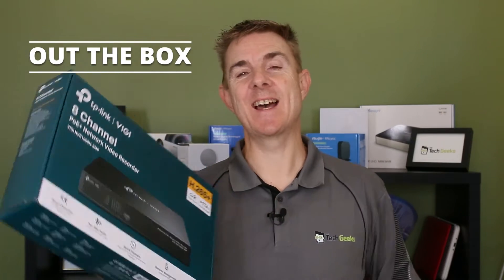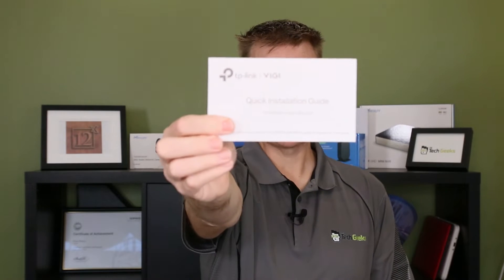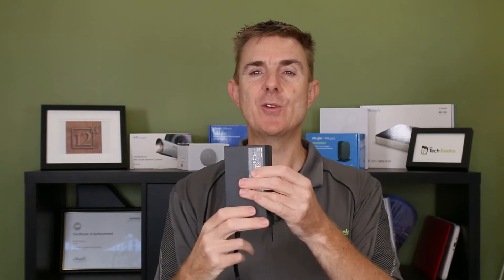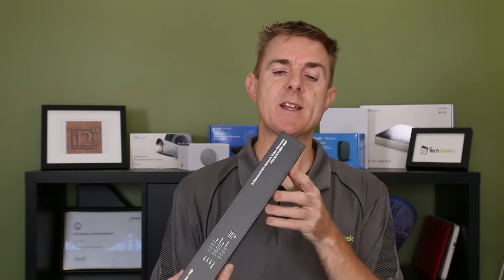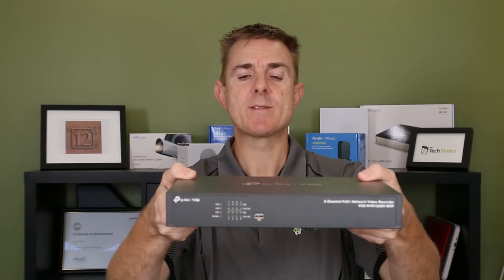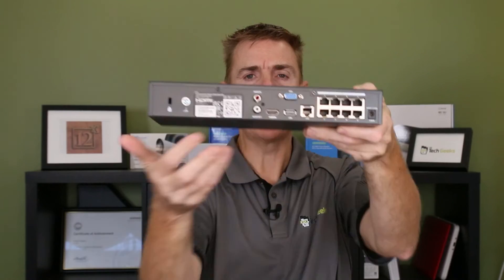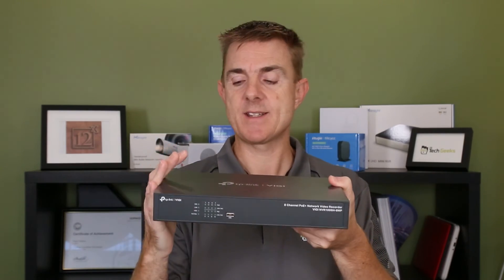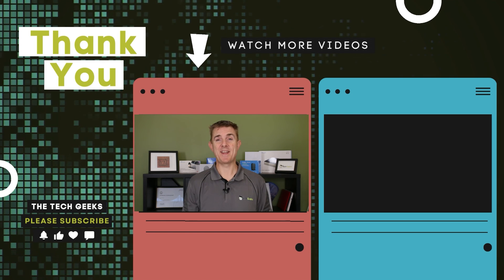Out the Box Series - TP-Link VIGI NVR1008H-8MP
This short few minute video, gives you a quick overview of what you can find in the box when you receive your TP-Link VIGI NVR1008H-8MP.

Upgrade your security system with our TP-Link VIGI NVR1008H-8MP 8-channel PoE+ Network Video Recorder, offering 4K video output and 24/7 continuous recording. Experience seamless live view, quick lookup and playback features, and enhanced camera compatibility.

Chapters
00:00 Introduction
00:24 What's in the box?
02:40 The device
05:51 Outro